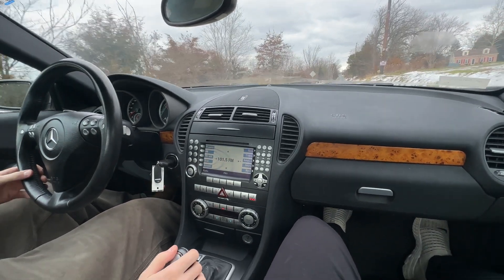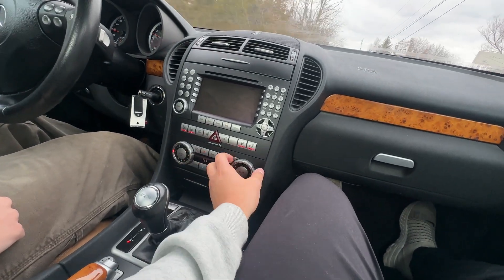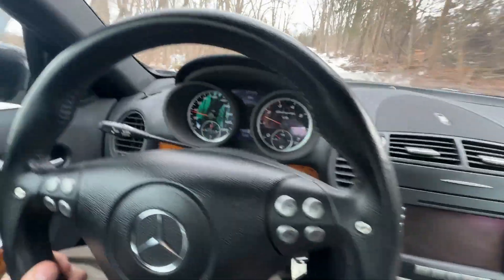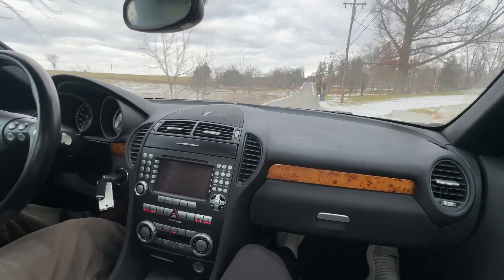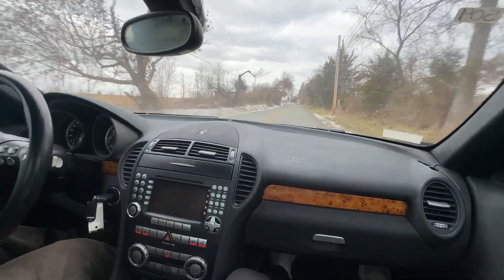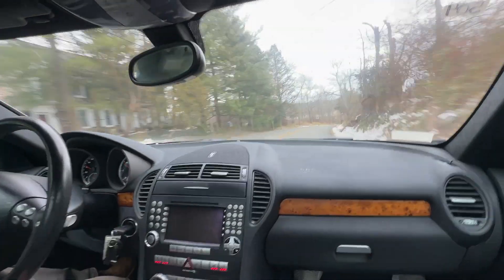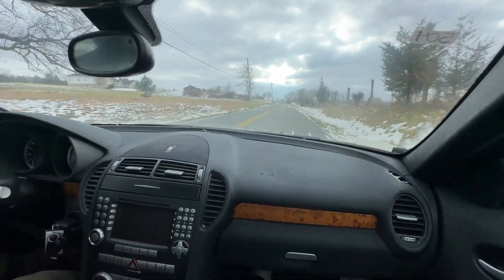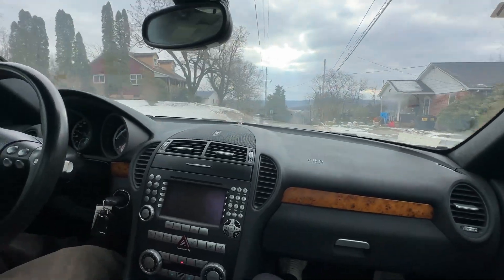Driving video SLK55 AMG